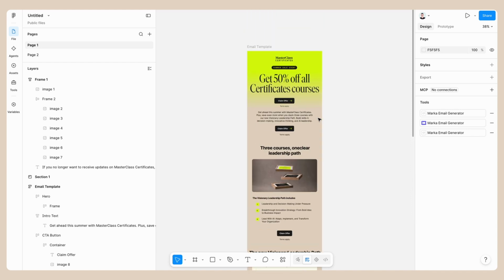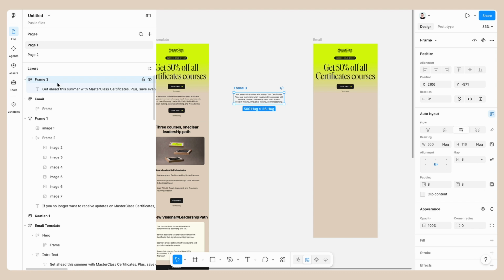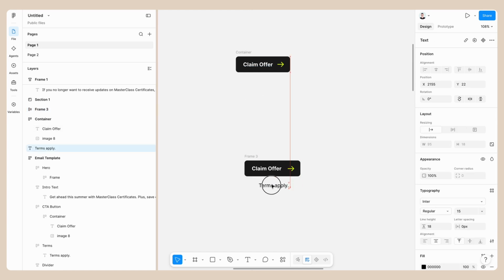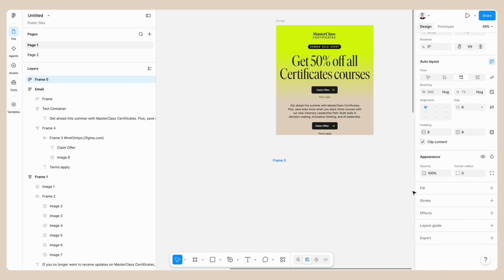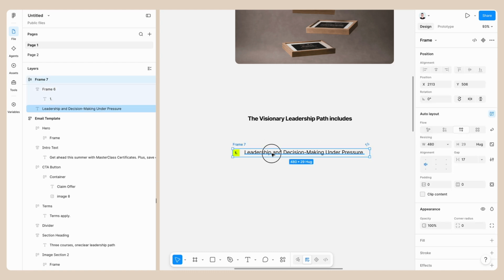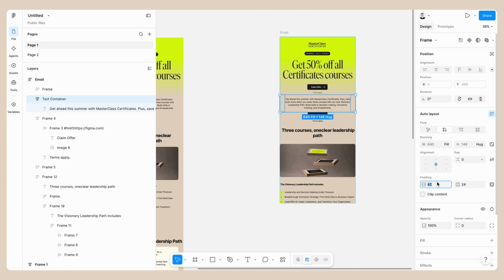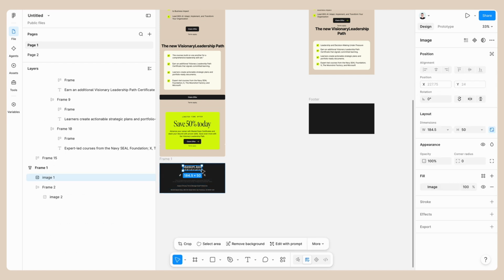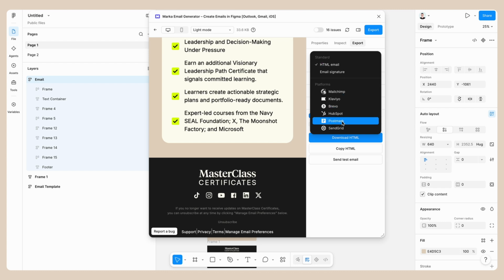Figma to HTML email: building the MasterClass template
Recreate the MasterClass email in Figma, then export it to clean, responsive HTML with Marka. Full build from header to footer.

Chapters
00:00 Intro
00:19 Header
02:52 Button Block
05:17 Image Block with List Items
09:49 Check Items
10:54 Footer